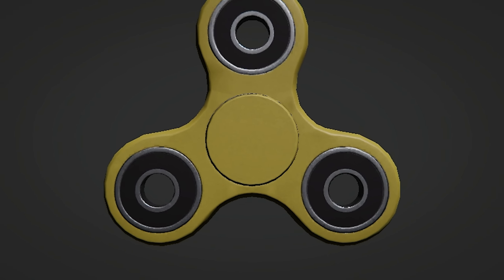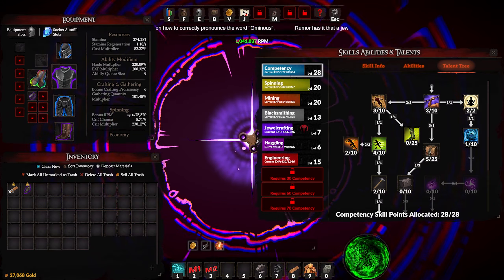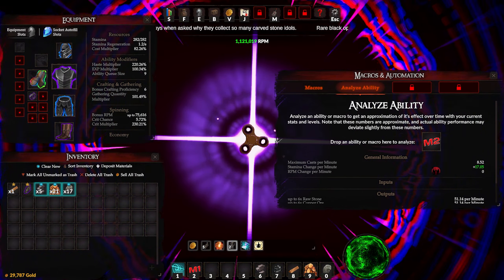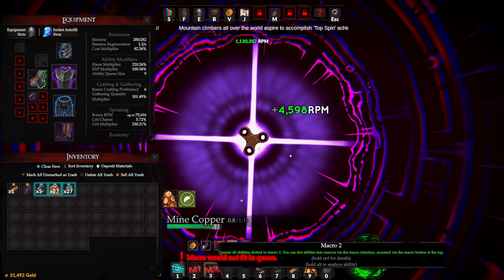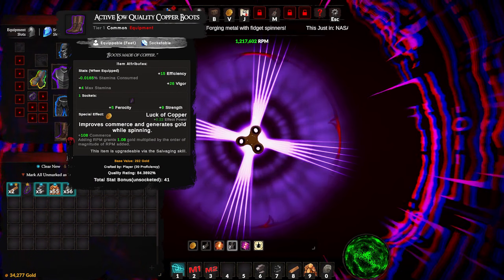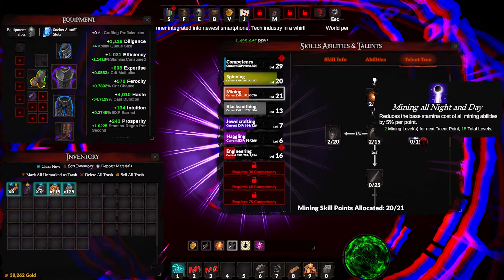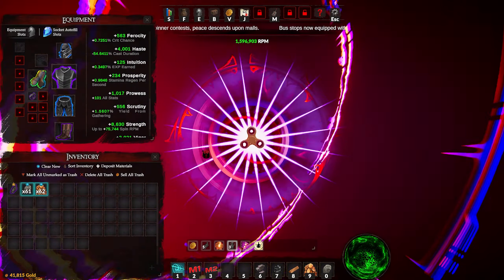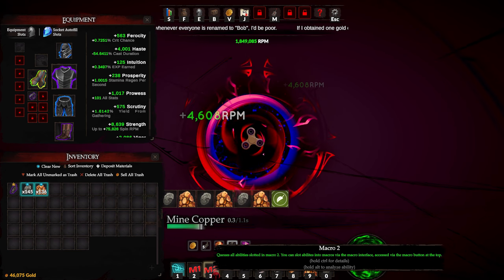This Game is NOT What it Seems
This crazy 2 dollar fidget spinner game i found is better than it should be...